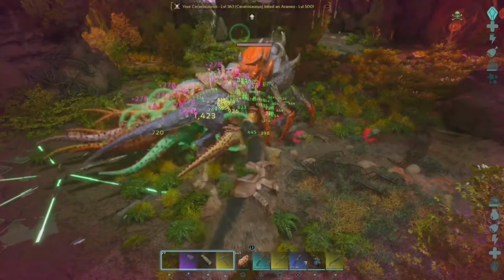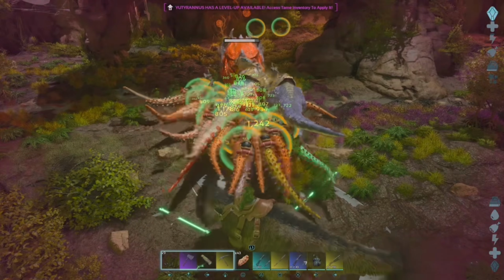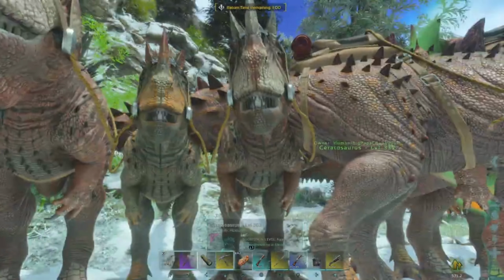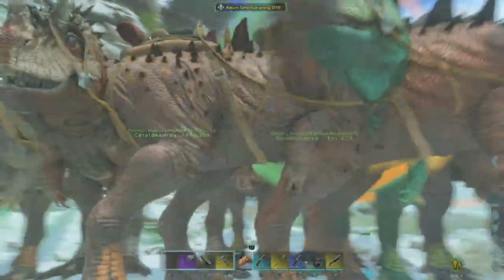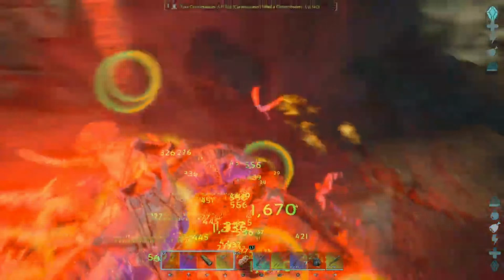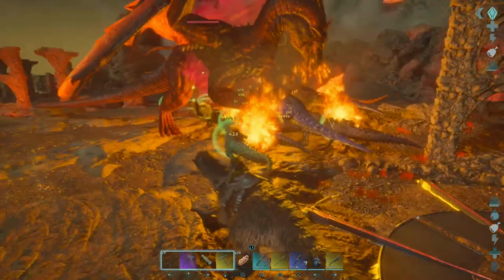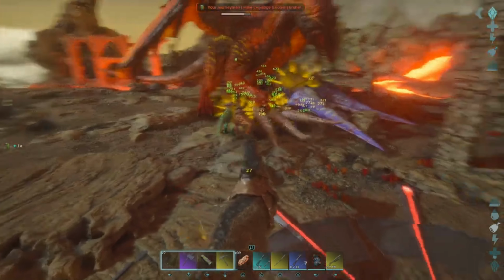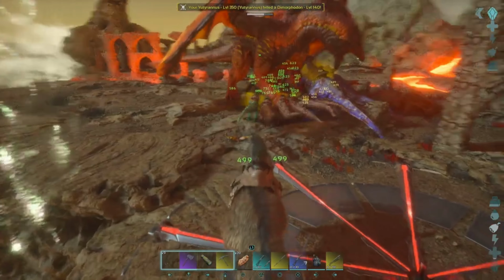Ceratosaurus vs Alpha Bosses, Ark Survival Ascended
Hello everyone! In this ARK guide video, I'll demonstrate how to use the Ceratosaurus in boss fights in ARK: Survival Ascended. With its unique blood explosion ability, the Ceratosaurus can heal other carnivores, making it invaluable in tough battles. Watch as I take on all three of ARK's bosses on The Island: the Broodmother boss fight, the Megapithecus boss fight, and the Dragon boss fight. See the Ceratosaurus in action!

In this video, you'll find:

A Boss Battle Ceratosaurus Guide: Detailed strategies for using the Ceratosaurus effectively.
ARK Boss Tips: Essential do's and don'ts for taking on ARK bosses.
Boss Tips and Tactics: Demonstrations of various techniques to enhance your boss fights.
I'll also discuss how imprints, mutations, saddles, tank creatures, and extra healing from a Daeodon can significantly improve your chances in boss battles.

Let's dive in and dominate the bosses of ARK: Survival Ascended!